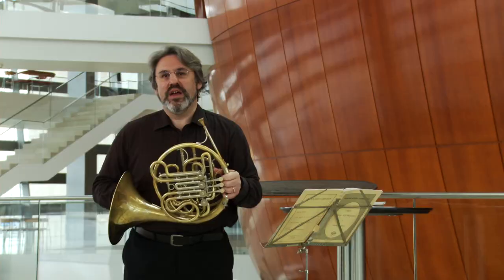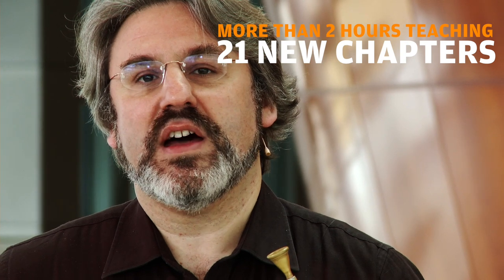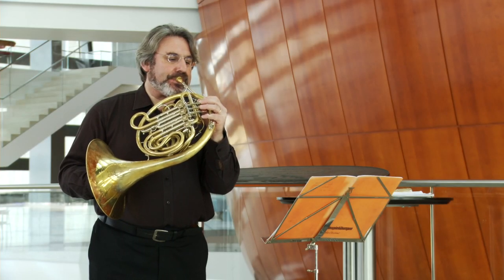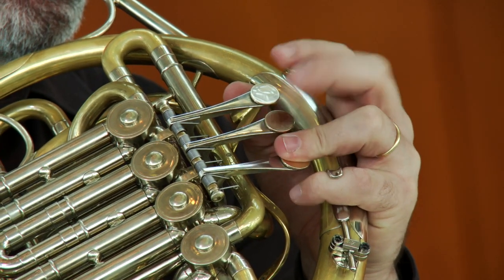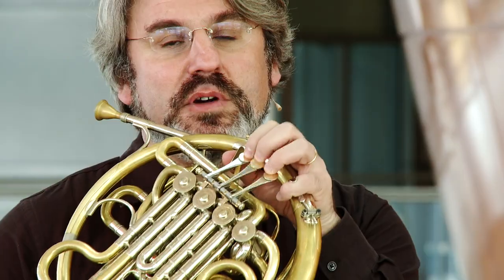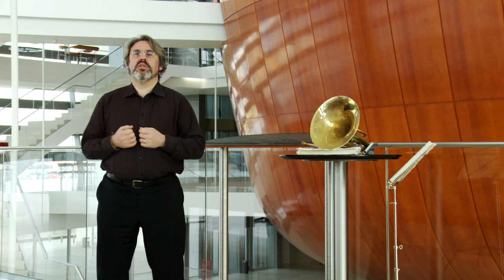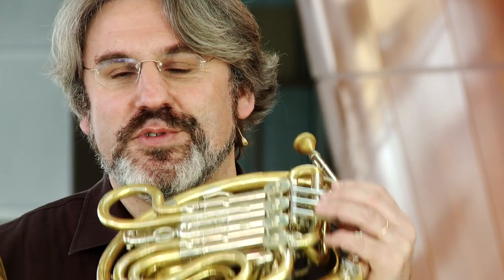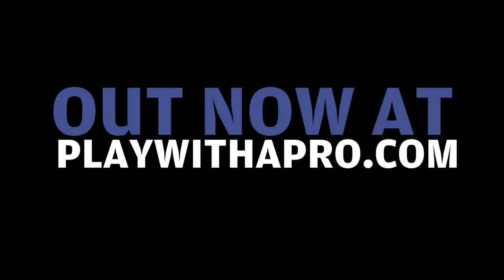Radovan Vlatkovic, The Horn Guide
Get guided for 2 hours through a detailed warm up program and afterwards the basics of horn playing. Get insights, tips, loads of exercises and background knowledge directly from one of the world’s leading instrumentalists.